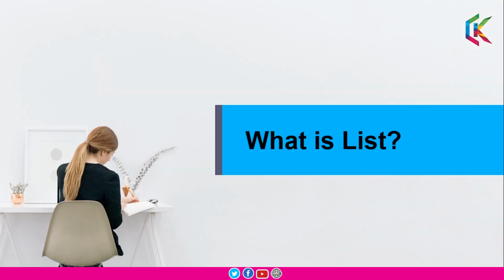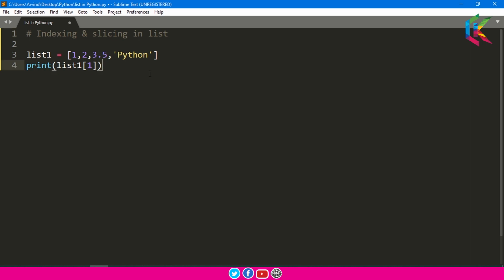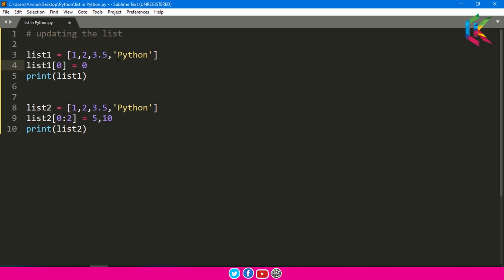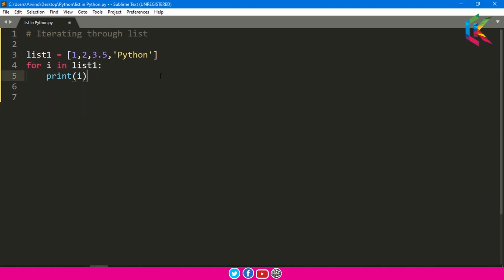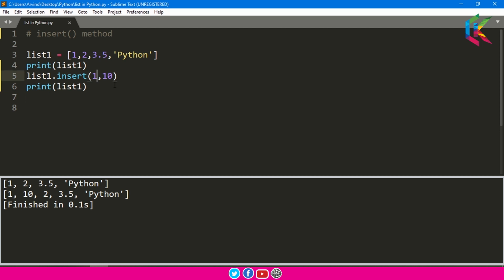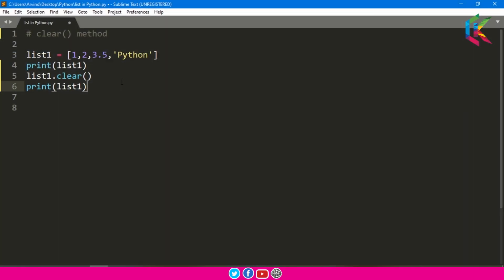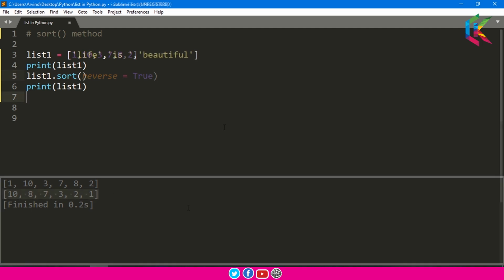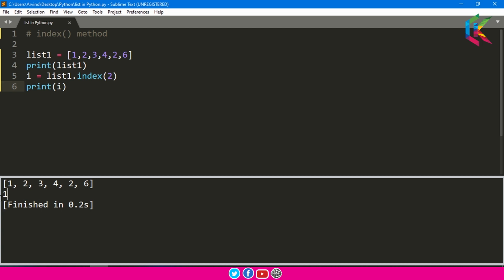List in Python Programming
Topics Covered in this lecture:

1. Introduction to List
2. How to create a List?
3. Empty List
4. How to access elements in List
5. Updating Lists
6. Iterating through loop
7. Membership Test
8. Length of List
9. Insert method
10. remove method
11. del method
12. clear method
13. pop method
14. count method
15. insert method
16. reverse method
17. index method